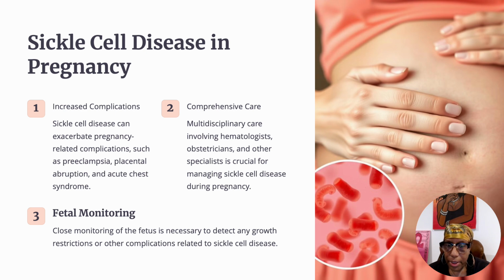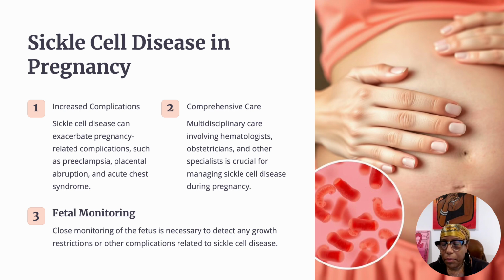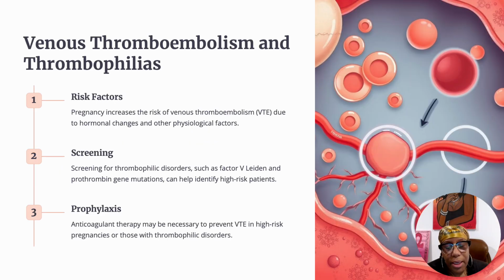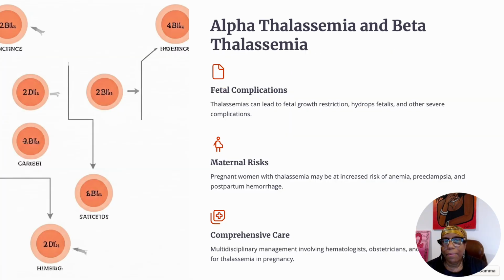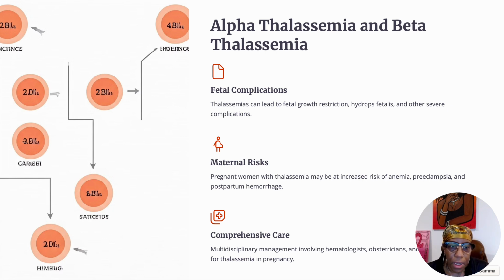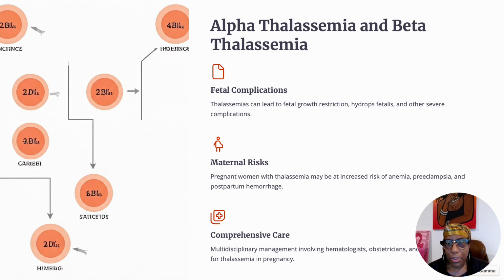Understanding Pregnancy Complications Hemoglobinopathies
Welcome to the A Wombman's Way Warrior Midwife Training (AWWWMT) Program channel, where we showcase the journey of our dedicated students as they progress in mastering the art of midwifery. Through a blend of hands-on training, skill refinement, and in-depth knowledge, our students are becoming empowered midwives, equipped to provide holistic and compassionate care.
In these videos, you'll witness:
- Skill Training From maternal assessments to birth preparedness, watch our students hone the vital techniques necessary for midwifery.
- Progress in Action Follow the inspiring journey of our students as they grow from novice learners to confident practitioners.
- Real-Life Applications: Experience the practical training sessions that shape our students' ability to handle real-world birthing scenarios.

Whether you're a prospective student or simply interested in the sacred journey of midwifery, join us to explore the transformative process of becoming a midwife with the AWWWMT program!